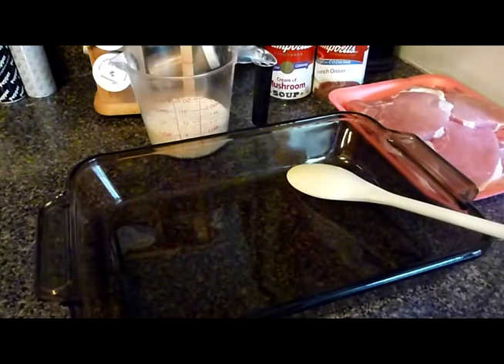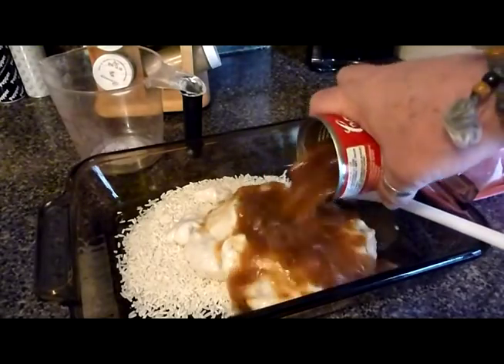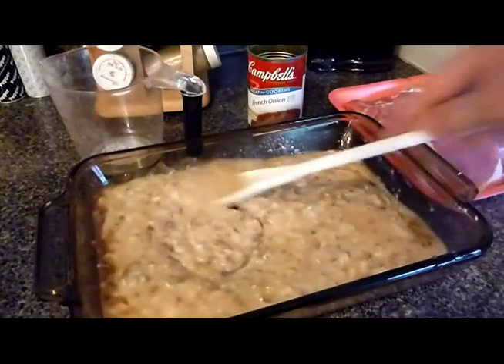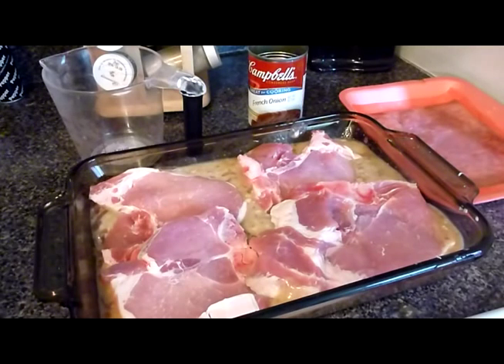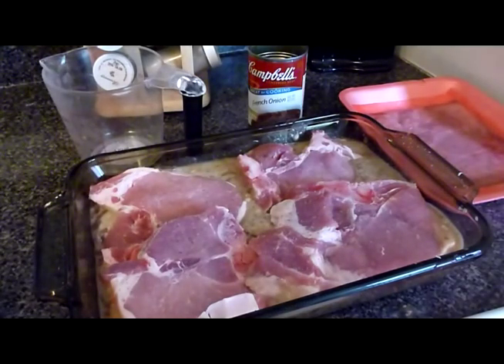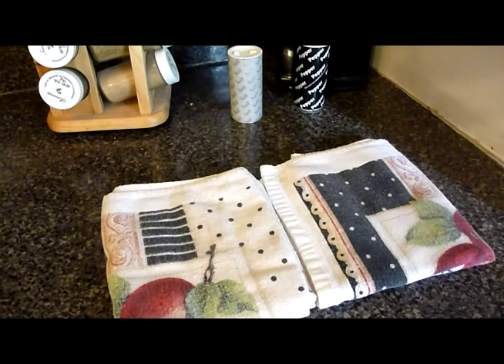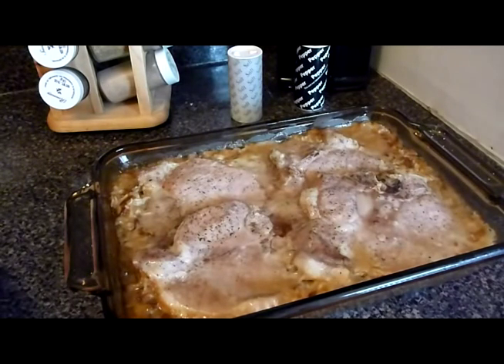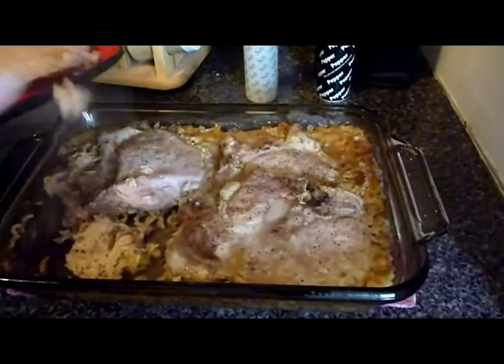Cookin' and Rantin' ThunderChop Casserole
I was going to save this video, for a future upload. But the recipe is just so darn good, I relented. I want my friends to have it and enjoy = )